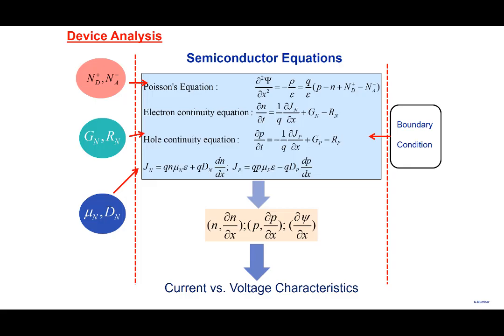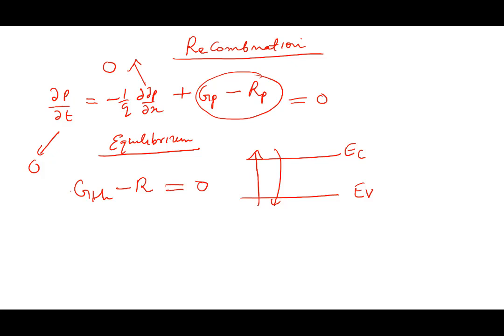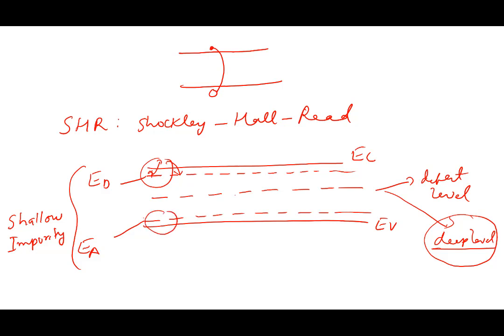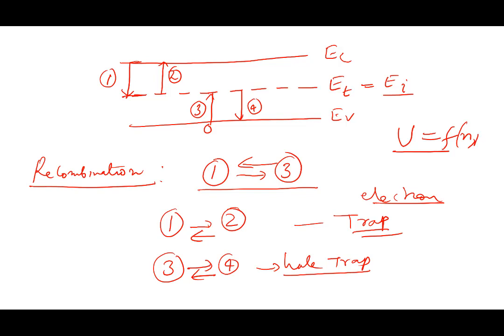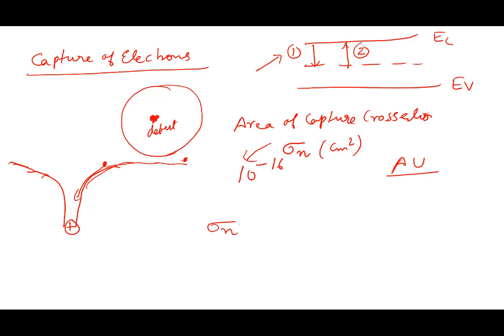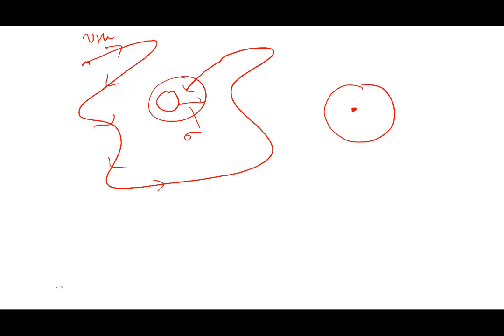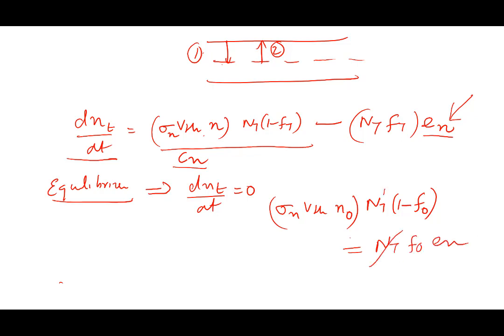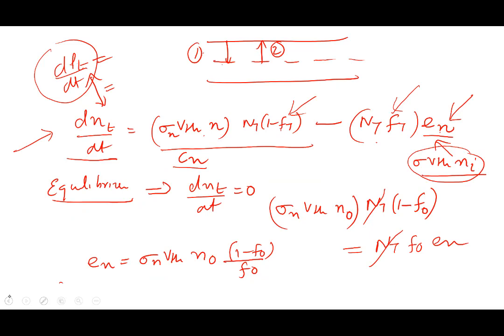SHR recombination march 2018